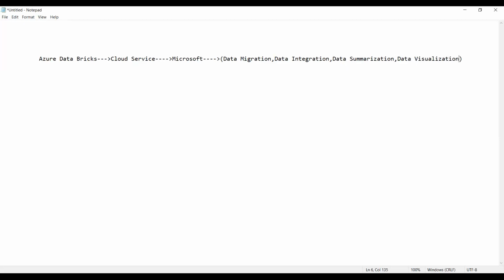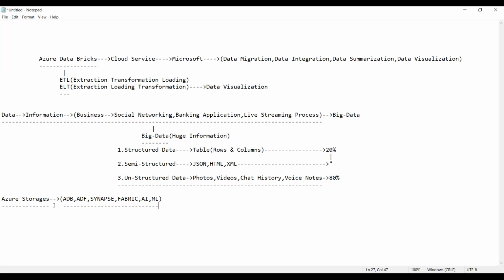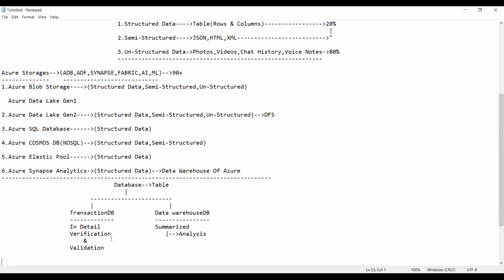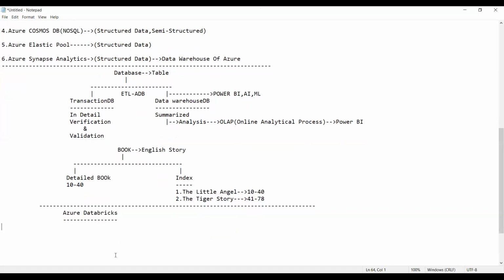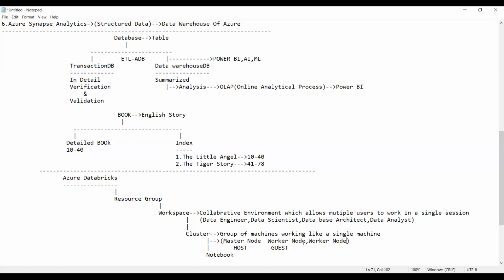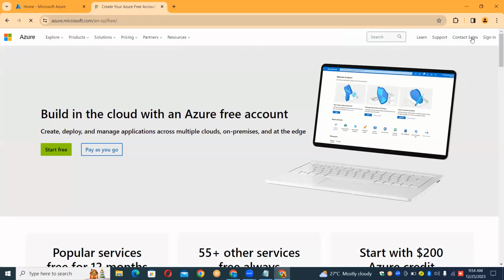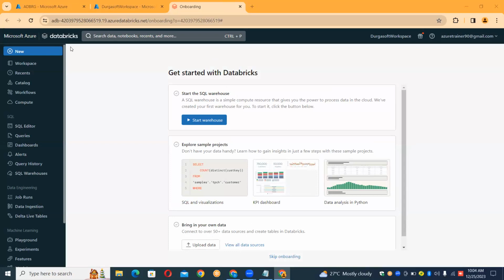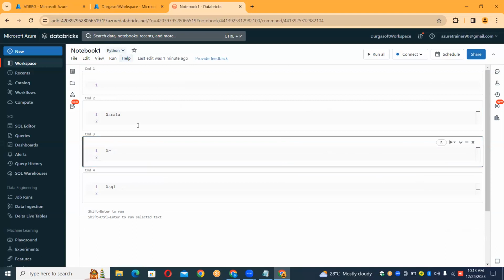ADB with PYSPARK tutorials || Demo - 3 || by Mr. Sameer On 25-12-2023 @9AM IST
ADB (Azure Databricks) with PYSPARKtutorials || Demo - 3 || by Mr. Sameer On 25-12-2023 @9AM IST